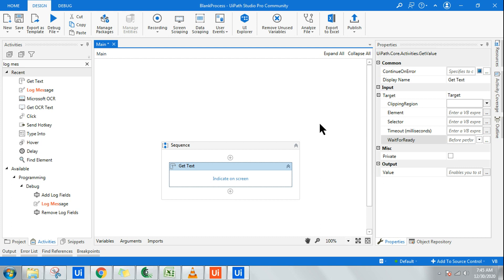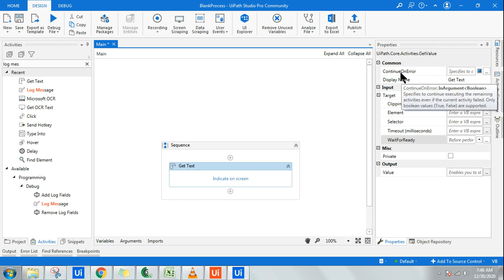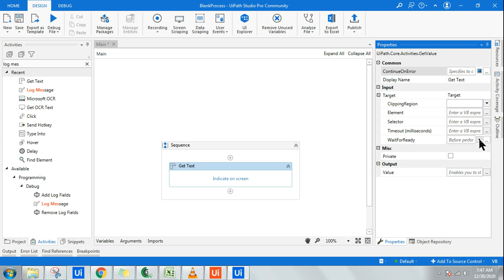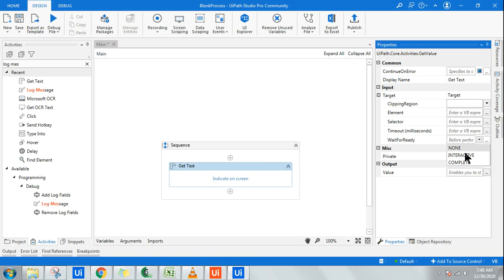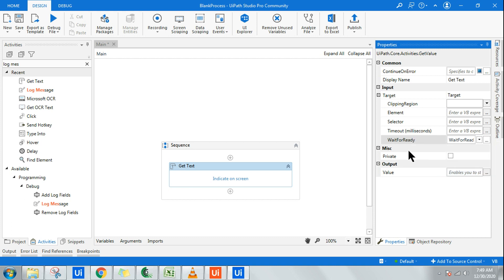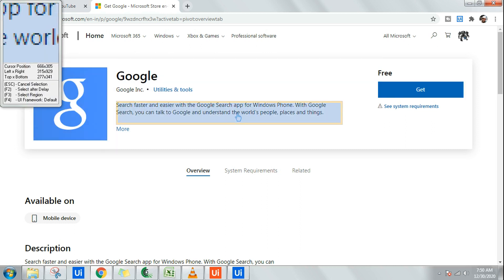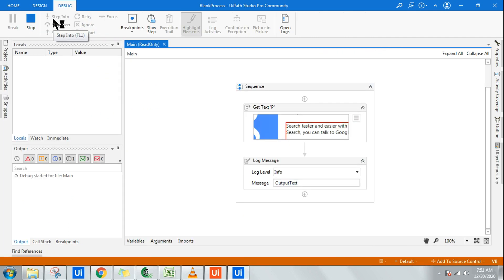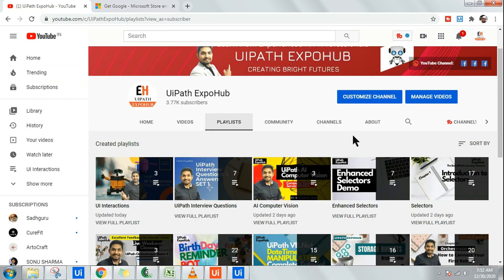How to Use UiPath Get Text Activity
: Learn how to use the get text activity in UiPath in this video. Check this video and learn all the get text properties explained in this video. Learn the practical usage of get text activity.

- get text at position
- get text at position in uipath
- scraping methods in uipath
- read text activity in uipath
- How do I get text on UiPath?
- How do I get browser text from UiPath?
-get text uipath example
- get text uipath not working
- uipath get text from web page
- get full text uipath
- uipath get text from browser